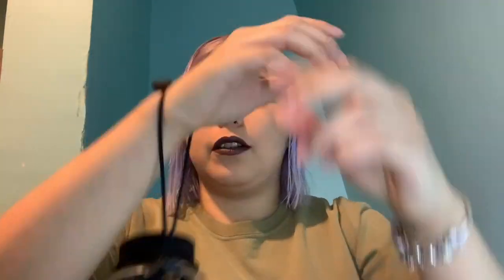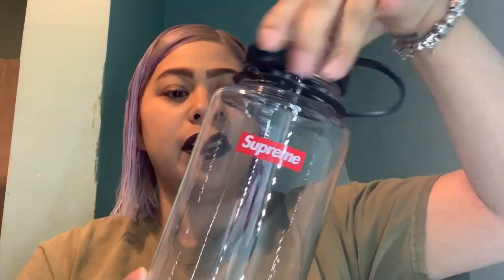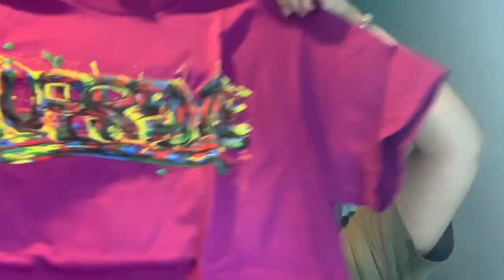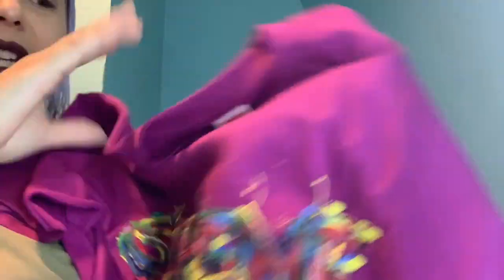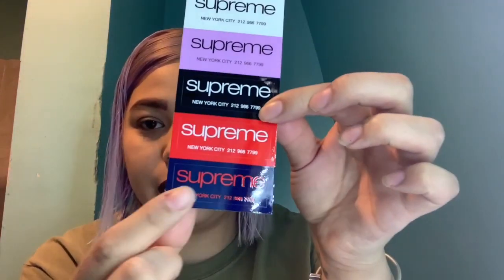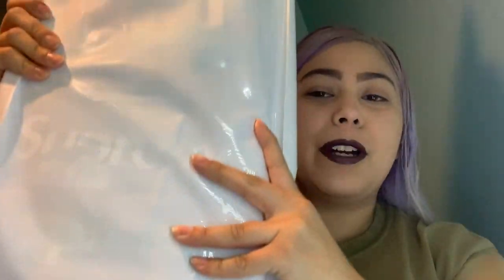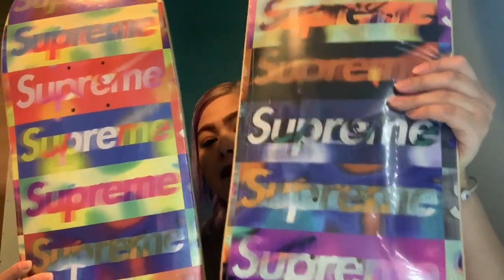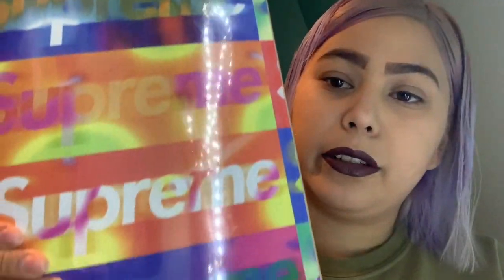SUPREME UNBOXING WEEK 1 SS 2020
Song: Major Lazer Ft. J Balvin & El Alfa- Qué Calor (MADBOI REMIX)

By: Xorks TV2